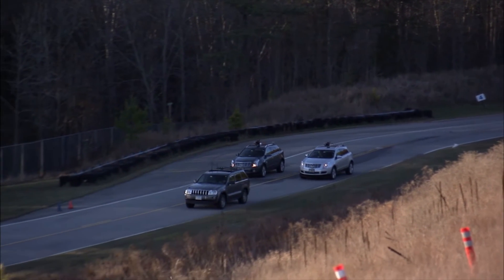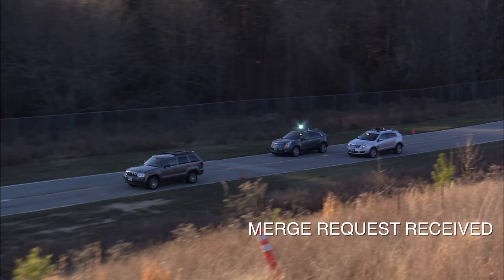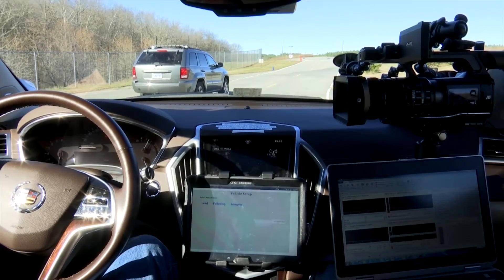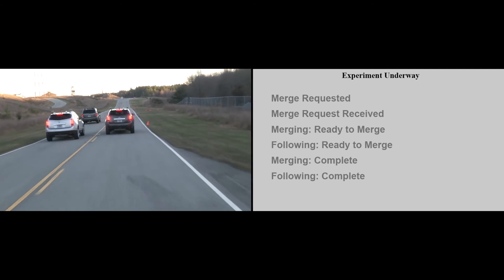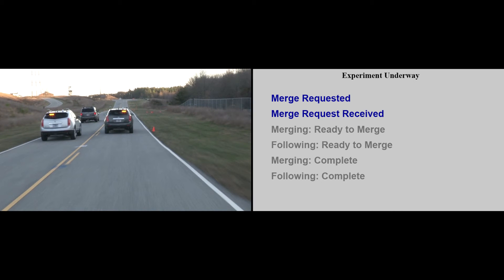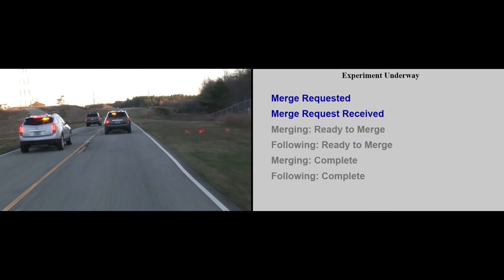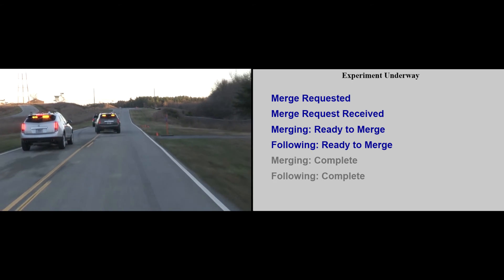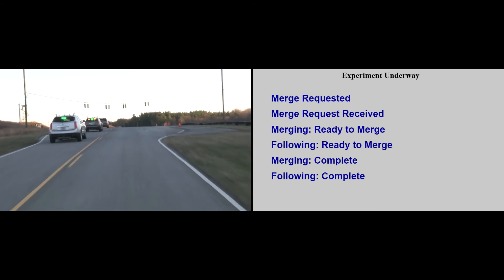Paving the Way to Connected Automation – Lane Change/Merge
Have you ever wondered what it would be like to have your vehicle merge into traffic for you? The Federal Highway Administration’s Innovation Research Fleet is equipped with technology that can help with just that! Using automated speed control, vehicle-to-vehicle (V2V) communications, and vehicle based radar systems, the vehicles are able to merge into a CACC platoon while maintaining safe following distances and speeds. Click on the video above to learn more, and watch as researchers at the Turner-Fairbank Highway Research Center completes a demonstration of the technology – without having to place their feet on the pedals!